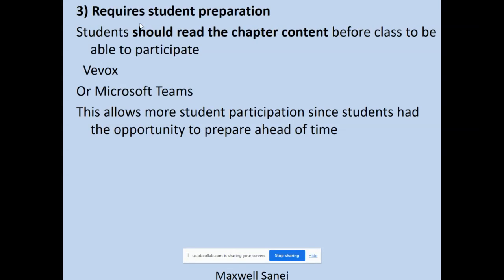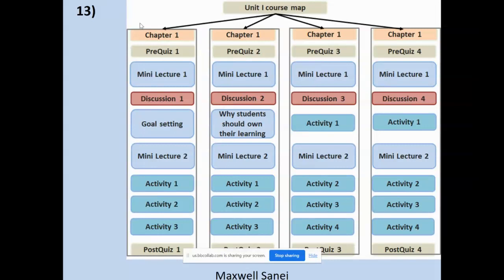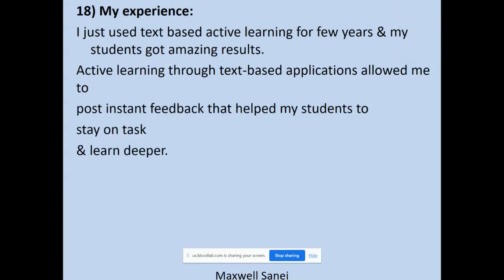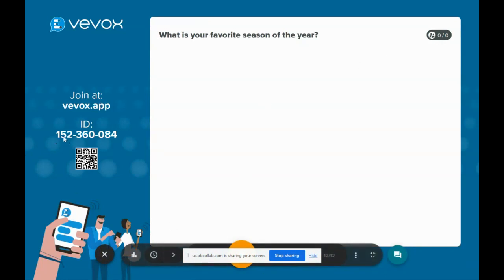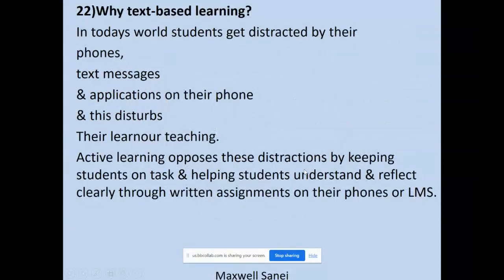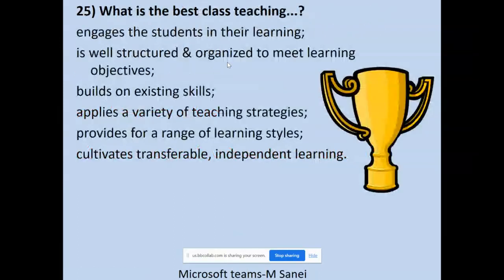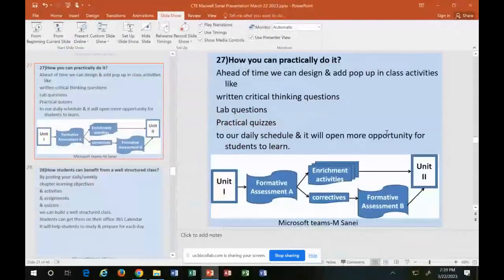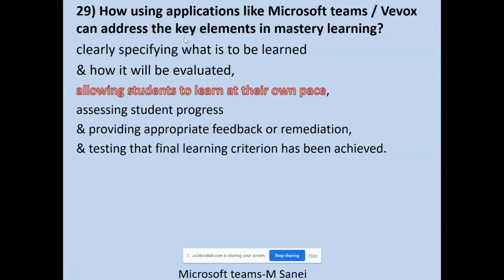How Text Based Apps Can Help us Utilize Active Learning in Our Classroom (3/22/23)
Maxwell Sanei. Active learning increases the engagement and understanding of students in their academic journey. Text based applications can help us to teach more effectively through active learning.